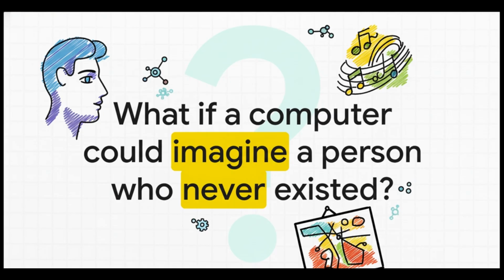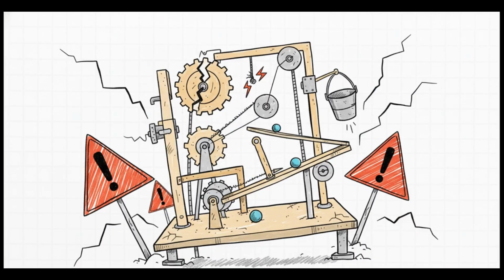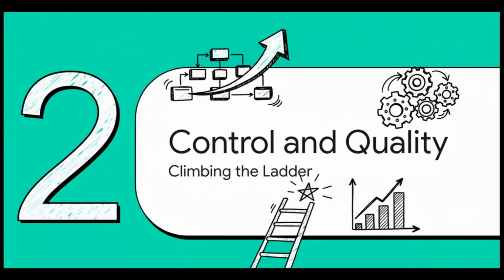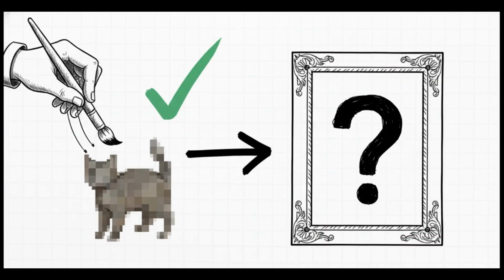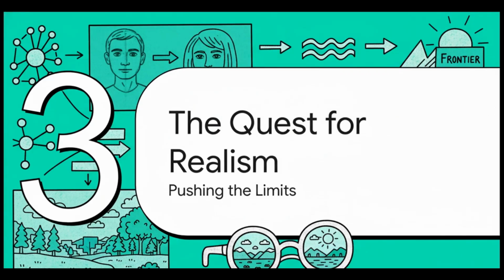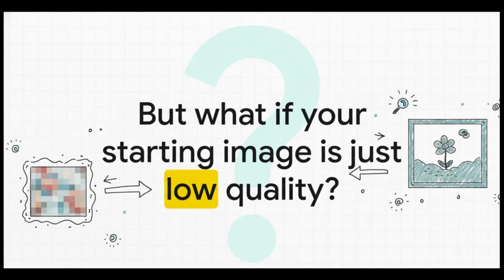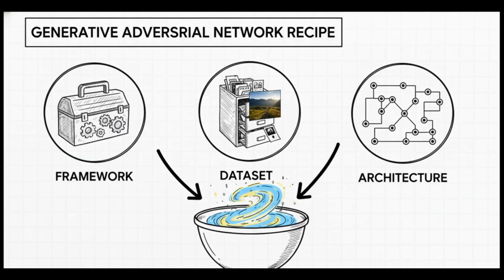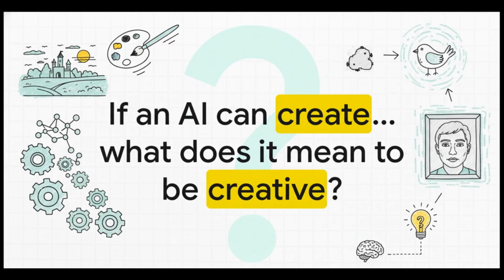Understanding GAN Architectures: From Foundations to High-Resolution Intelligence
Generative Adversarial Networks (GANs) have evolved far beyond a single model. What started as a simple adversarial setup has grown into a powerful family of architectures—each designed to solve a specific generative challenge.

🔹 Vanilla GAN
The original and simplest form, introducing the core idea of adversarial learning.

🔹 Conditional GAN (CGAN)
Adds guidance through labels, enabling controlled and targeted generation.

🔹 Deep Convolutional GAN (DCGAN)
Sets the standard for realistic image generation using convolutional neural networks.

🔹 Laplacian Pyramid GAN (LAPGAN)
Builds images progressively across resolutions for ultra-fine detail.

🔹 Super-Resolution GAN (SRGAN)
Enhances low-resolution images by reconstructing high-frequency, realistic details.

Each GAN architecture represents a step toward more controllable, realistic, and production-ready generative systems—powering use cases in computer vision, media, healthcare, design, and simulation.

Generative AI isn’t about one model—it’s about choosing the right architecture for the right problem.